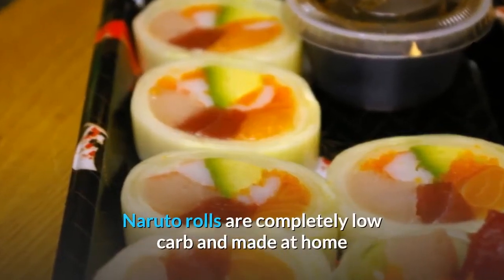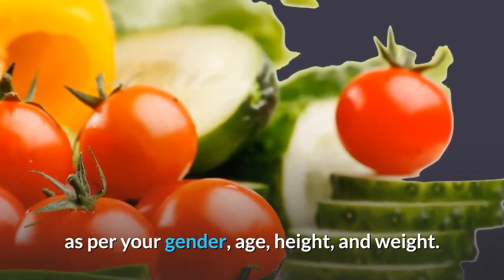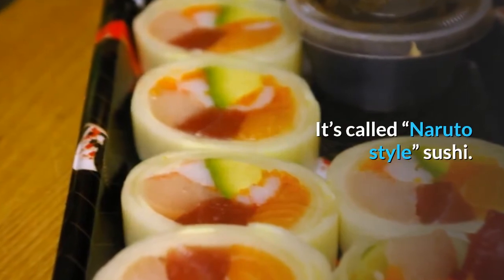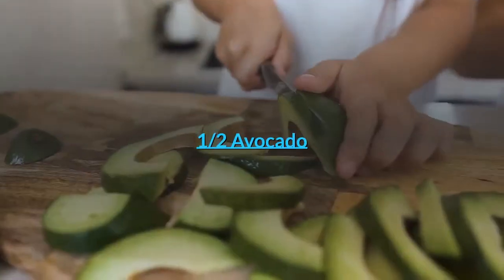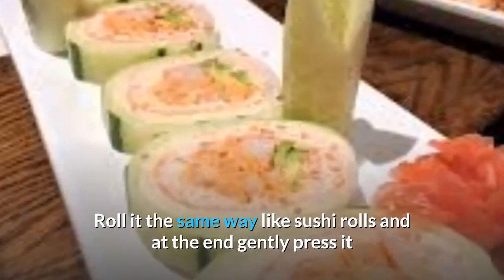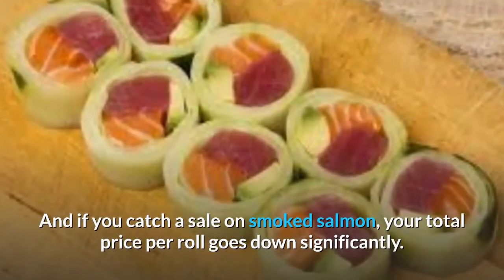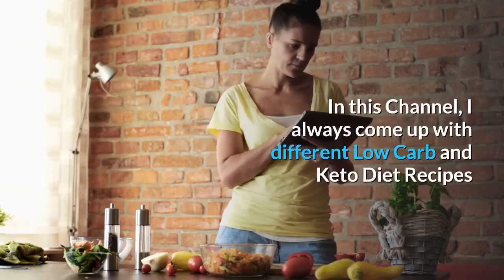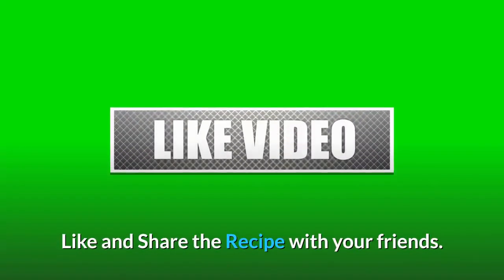Keto Sushi | Naruto Roll with a Surprise Ingredient😍 | The Keto World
In This Video, I Will Show You How To Make Keto Sushi | Naruto Sushi with a Surprise Ingredient

Your Fully Customized "60-DAY-PERSONAL-KETO-DIET" Absolutely FREE (Only for a Limited Time)

Confession: In the 18 months I’ve been keto, the food I’ve missed the most is sushi. (Ok, ok…it’s a tie between sushi and pierogis.) I have the privilege of living across the street from a fantastic Japanese market, which gives me access to wonderful ingredients. But, without rice, what is sushi?

At first, I thought it would be sad. Why not just get some sashimi and call it a day? But I pressed on. There’s something to the tiny, circular rolls that makes the simplest ingredients feel elevated.